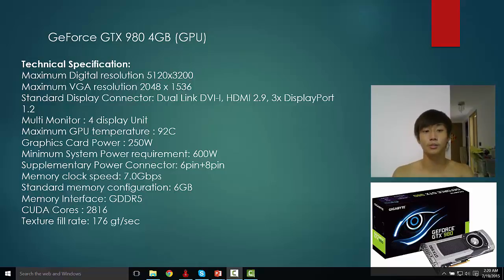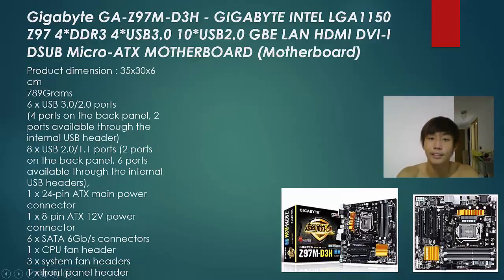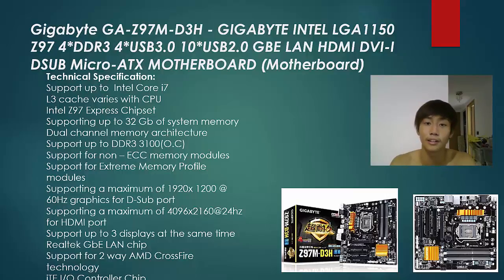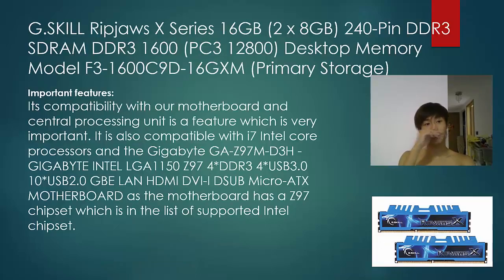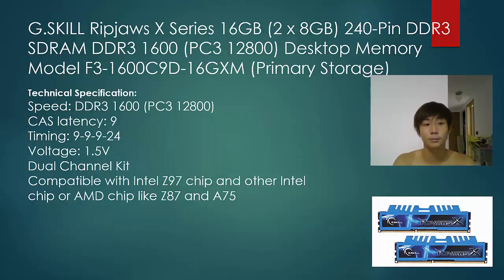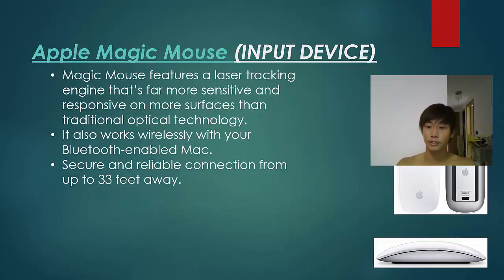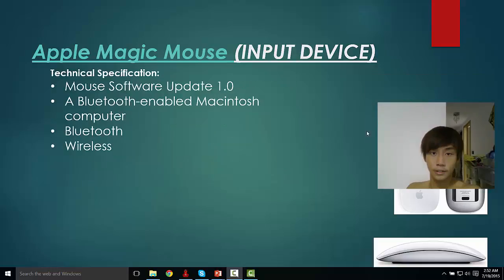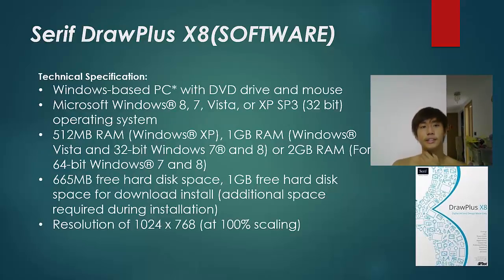CARC OPTION 1 : Chua Jia Zhe 1500664F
CARC PROJECT